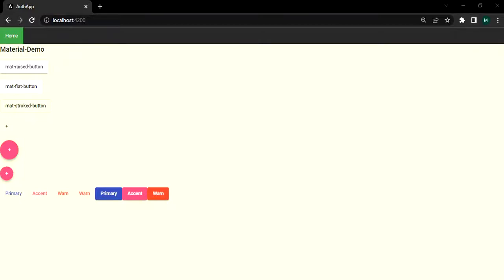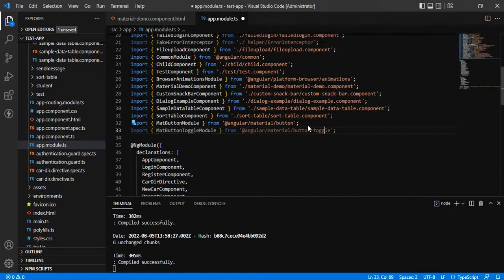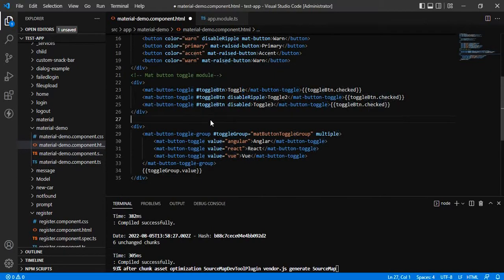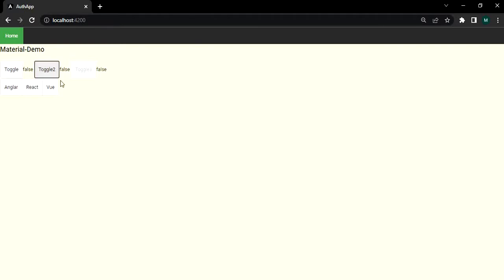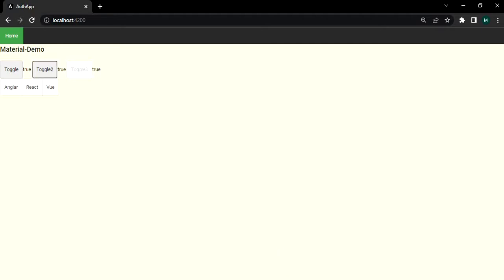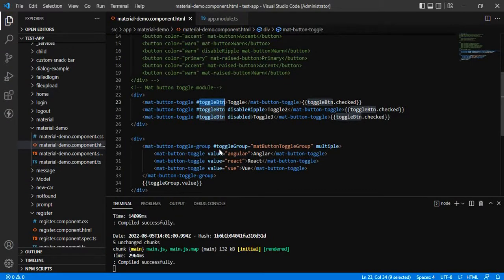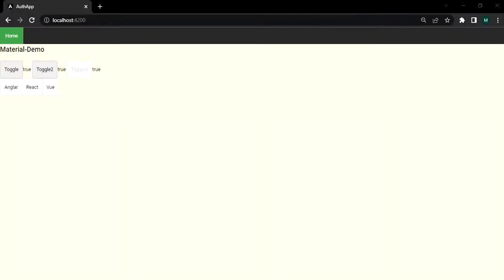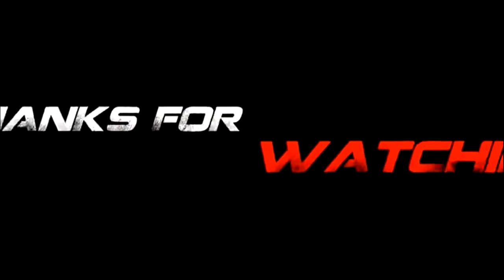Angular Material Tutorial | Mat Button Toggle Module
In this video we will see how we can use material button toggle module in angular.